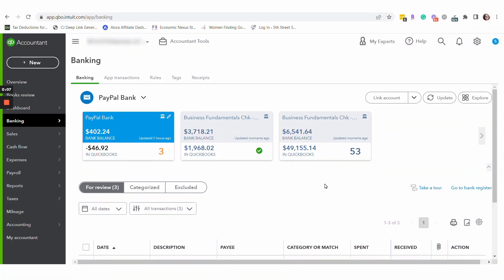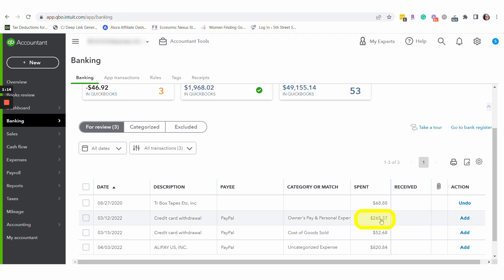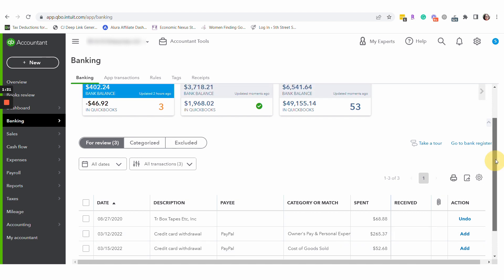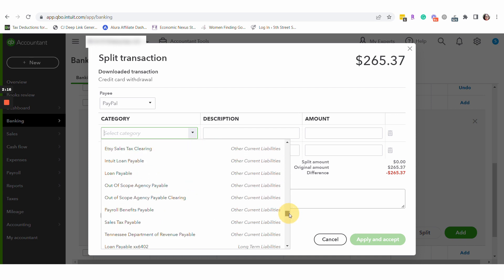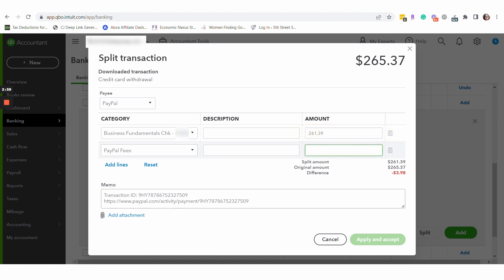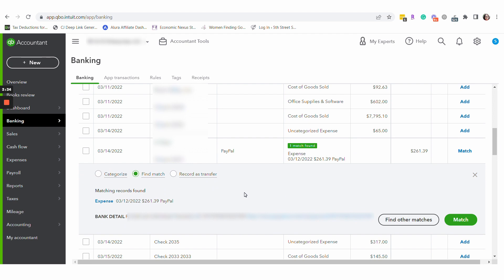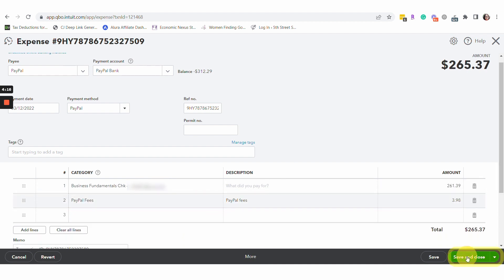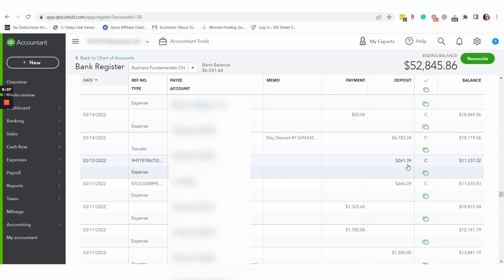Record PayPal Transfer Fees in your Bookkeeping - QuickBooks Online - Simple Solution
When transferring money from your PayPal account to your business checking account, there are two options. The Standard Transfer option takes a few days for your money to arrive, but is free. The Instant Transfer option only takes a few minutes for your money to arrive, but it comes with a fee. It can be difficult to determine the best way to record this transaction within your QuickBooks Online bookkeeping, so let me show you how!

I'm using QuickBooks Online Simple Start for my bookkeeping.

Find more help for your small business bookkeeping and finances